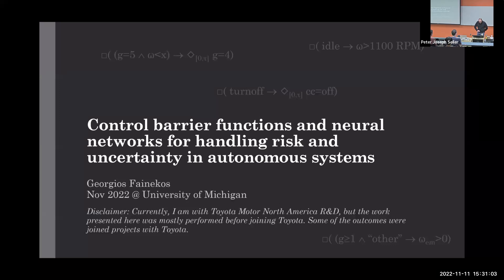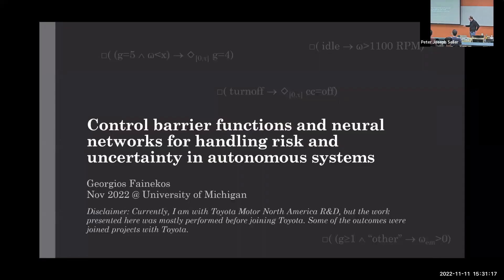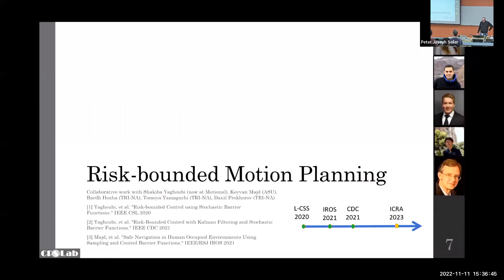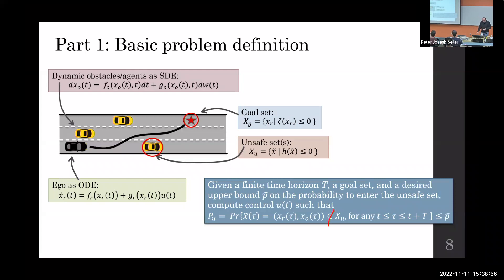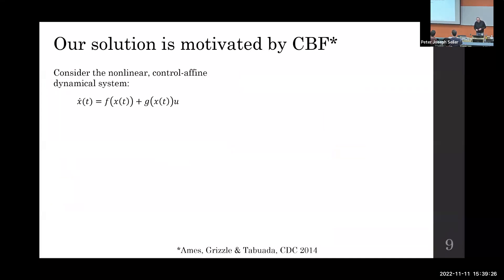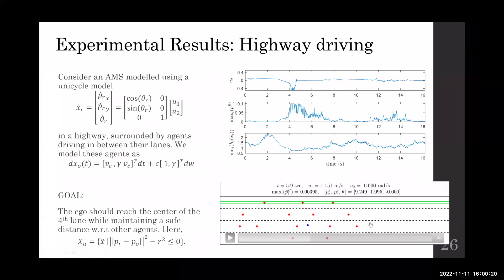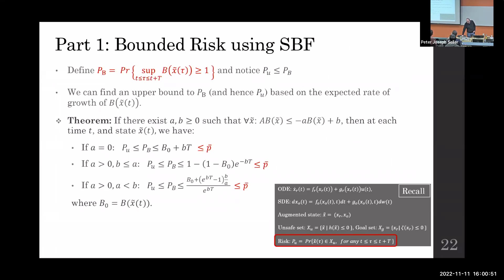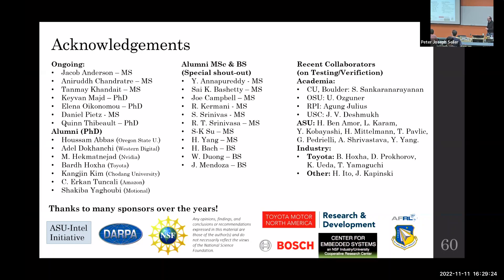Control barrier functions & neural networks for handling risk and uncertainty in autonomous systems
Georgios Fainekos
Senior Principal Scientist
Toyota Motor North America R&D

Abstract:  Autonomous Cyber-Physical Systems (CPS) typically operate in environments which are characterized by various forms of uncertainty. Nevertheless, safety of these systems needs to be quantified and guaranteed to the desired degree. In this talk, we build upon the theory of Control Barrier Functions (CBF) to address the challenges in operating in uncertain environments. First, we introduce a new notion of risk-aware CBF for stochastic dynamical systems. Then, we discuss the need for learning enabled CBF to address robustness, high level-mission requirements, and real-time operation. We demonstrate the applicability of our methods to simulated highway driving scenarios, and to simulated mobile robots navigating in confined environments.

Bio:  Georgios Fainekos (aka Dr. ΓΦ) is a Senior Principal Scientist at Toyota Motor North America R&D (within TRINA a division of AMRD). He holds a Diploma degree (B.Sc. & M.Sc.) in Mechanical Engineering from the National Technical University of Athens. Among other professional roles, he has been a tenured faculty of Computer Science and Computer Engineering at Arizona State University, and a Postdoctoral Researcher at NEC Laboratories America in the System Analysis & Verification Group. He is currently working on Cyber-Physical Systems (CPS) and robotics with a focus on Automated Driving Systems (ADS). His technical expertise is on applied logic, formal verification & requirements, testing, control theory, artificial intelligence, and optimization. In 2013, Dr. Fainekos received the NSF CAREER award and the ASU SCIDSE Best Researcher Junior Faculty Award. He has also been recognized with the top 5% teacher award in 2019 and 2021. His research has received several awards and nominations (e.g., IEEE CASE 2021, IEEE ITSC 2019, ACM HSCC 2019, IEEE/ACM MEMOCODE 2019), and the 2008 Frank Anger Memorial ACM SIGBED/SIGSOFT Student Award. In 2016, Dr. Fainekos was the program co-Chair for the ACM International Conference on Hybrid Systems: Computation and Control (HSCC).